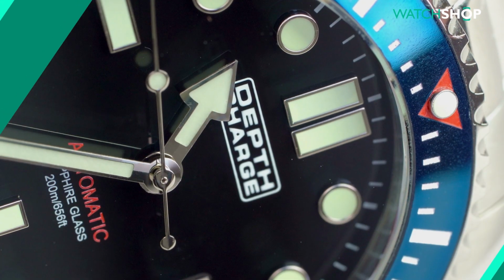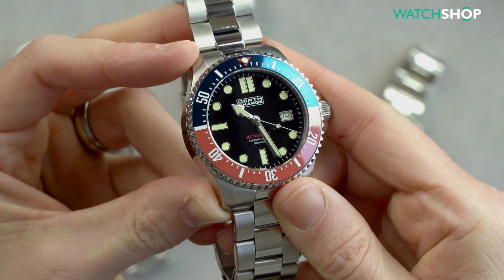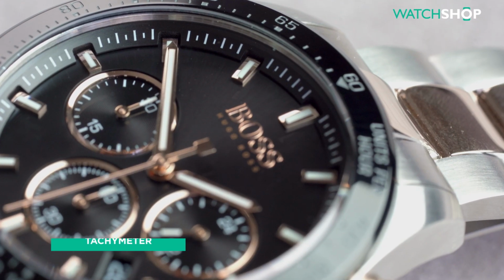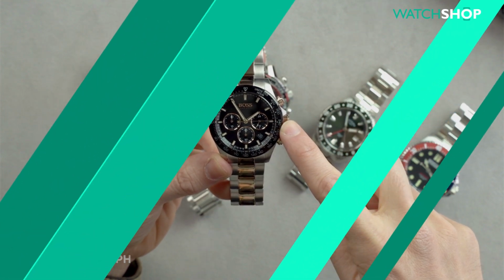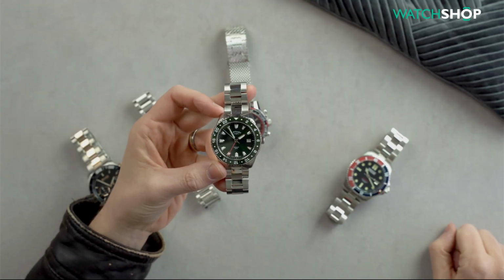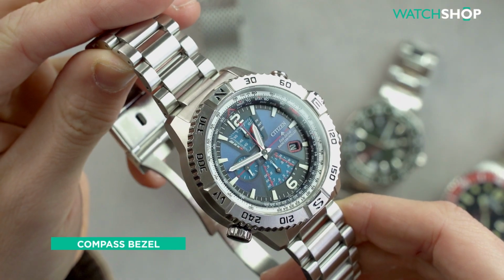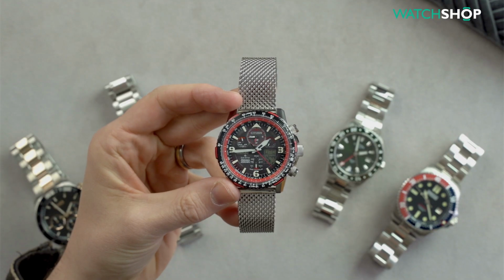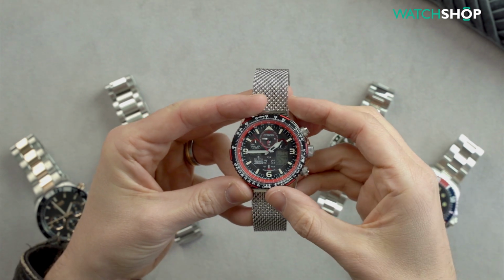What are Bezel Inserts? (5 types of bezels explained)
In this video, we’re going to briefly look through a number of different bezel types and what they do.

TIMESTAMPS:
0:00 Introduction to Bezel Inserts
0:21 Countdown
1:15 Tachymeter
1:55 GMT Bezel
2:30 Compass
3:00 Slide rule
3:29 Outro

At WatchShop, you can guarantee you will find more watch brands than anywhere else. From the biggest designer brands, to the best of luxury and some hidden gems, along with outstanding service and next day delivery, WatchShop is the hottest place to buy your next watch.